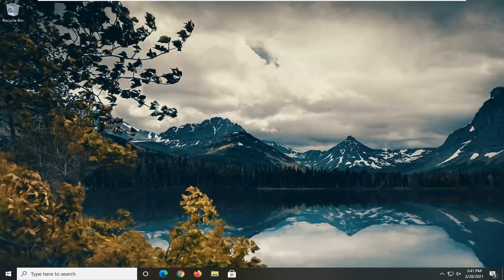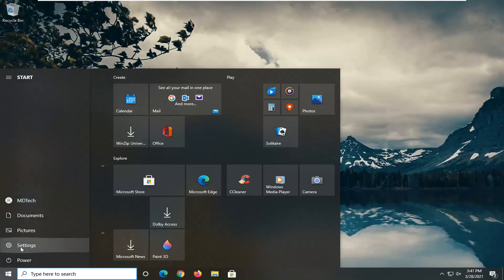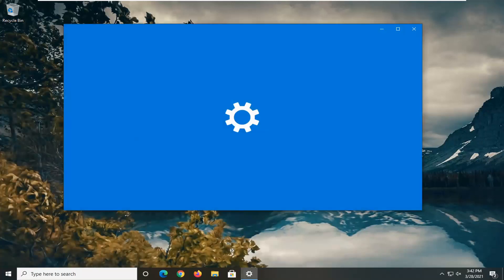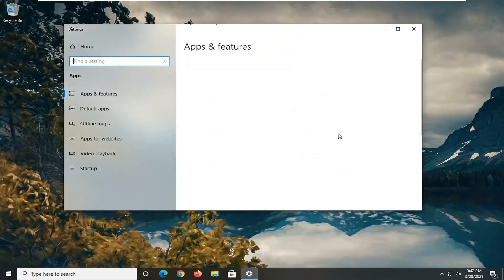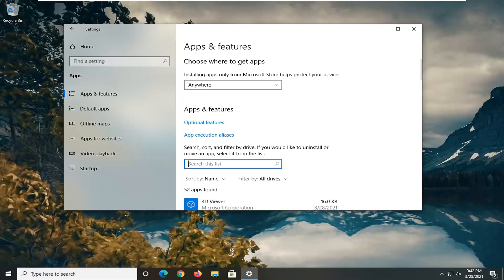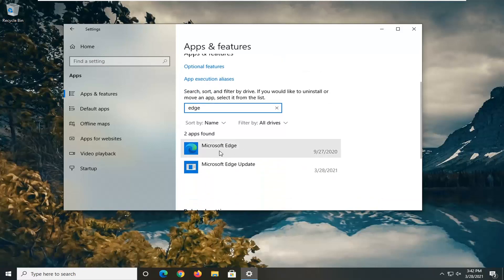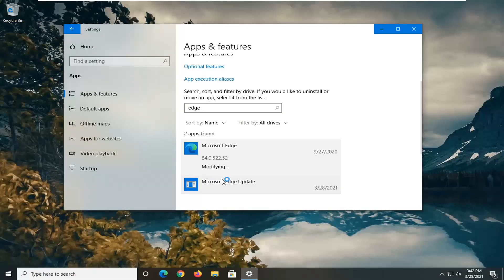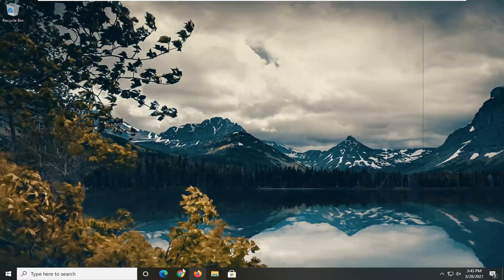[SOLVED] Microsoft EDGE Not OPENING | Microsoft EDGE Not RESPONDING in Windows 10/11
Microsoft Edge not opening itself or loading web pages is one of many bugs users encounter on the web browser on Windows 10, Android, Mac, and iOS devices. Other Microsoft Edge problems can include browser windows and tabs freezing, website crashing, internet connectivity error messages, and missing Microsoft Edge bookmarks, favorites, passwords, and collections.

Microsoft Edge is my go-to browser on mobile and desktop. The browser works on all the platforms, feels faster than the market leader Google Chrome, and it’s compatible with all the Chromium extensions that used to enjoy on the previous browser.